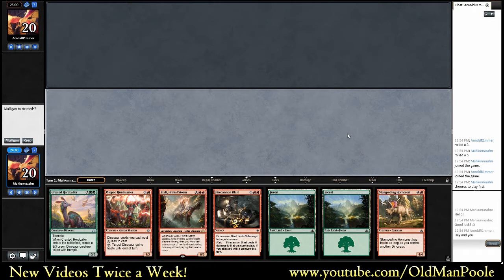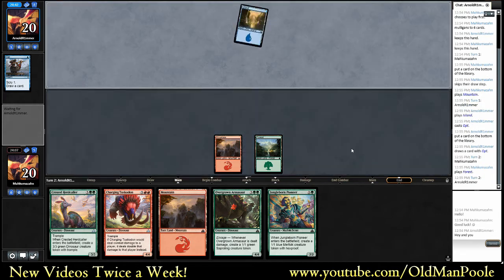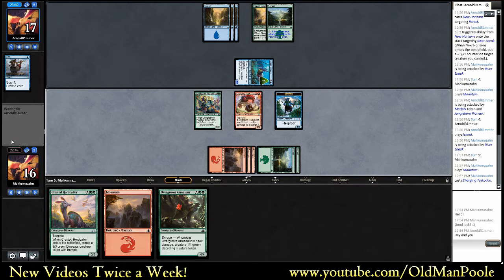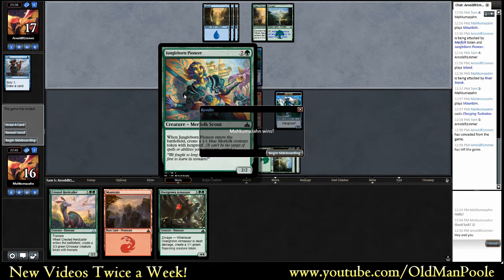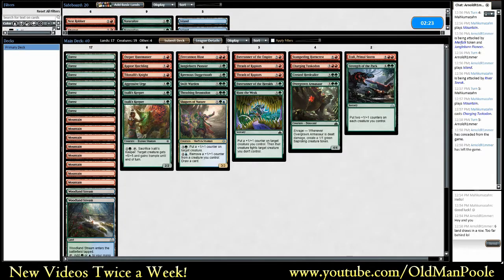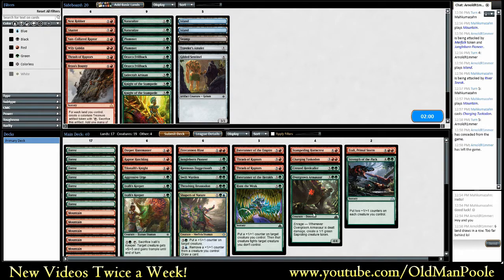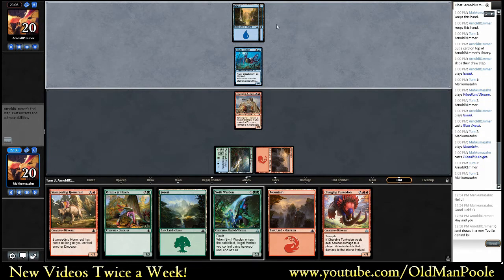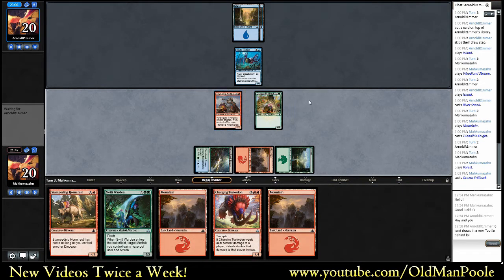Rivals of Ixalan: Draft 5 - Match 1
Dinosaurs?  ... DINOSAURS!

In a world of aggressive decks, midrange is king and the king among kings has little arms and massive teeth.  Join Old Man Poole as he stomps/slashes/bites his way through another Rivals of Ixalan Draft League on Magic the Gathering Online.

for more Magic the Gathering content twice a week!